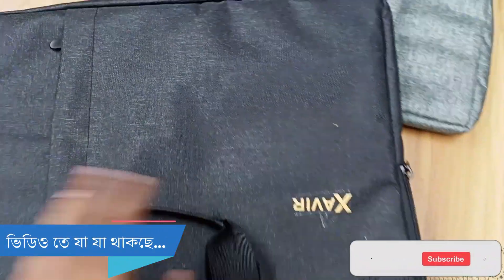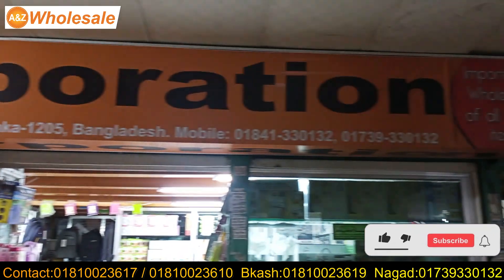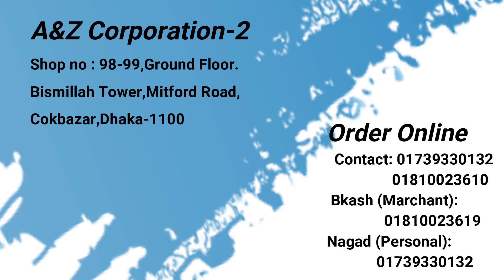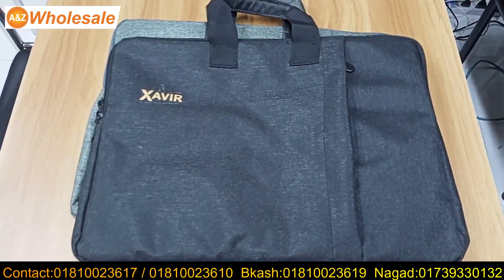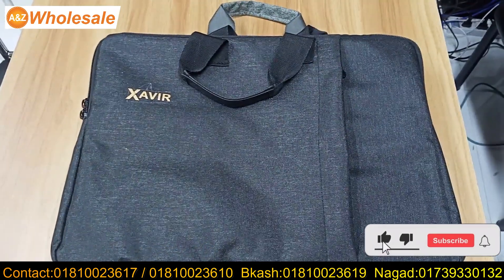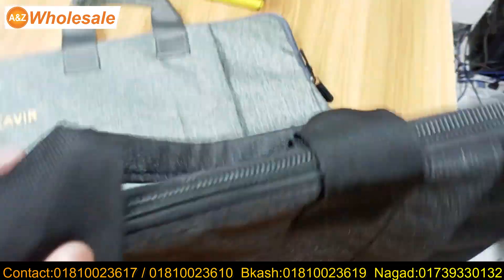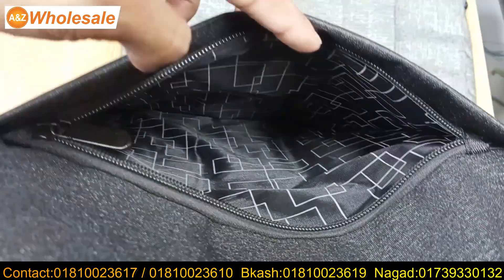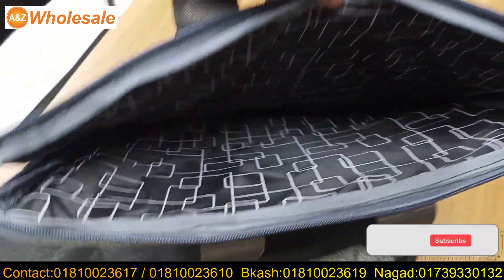ওয়াটারপ্রুফ ল্যাপটপ ব্যাগ পানির দামে | bag price in bd | small business | wholesale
we are wholesaler of all type of household item, kitchen item and Home appliances
pls follow our channel for wholesale prices,

we are always ready for help to growing your business.